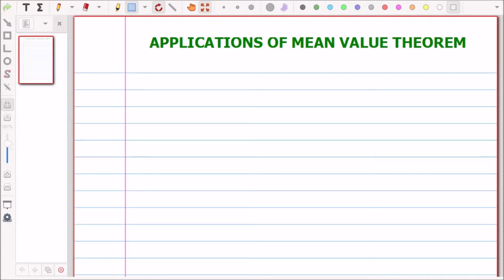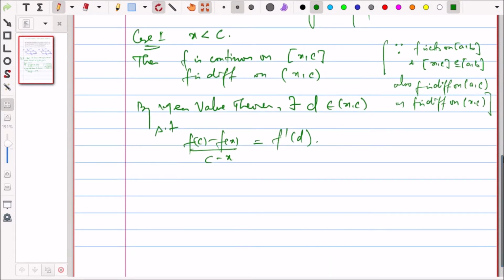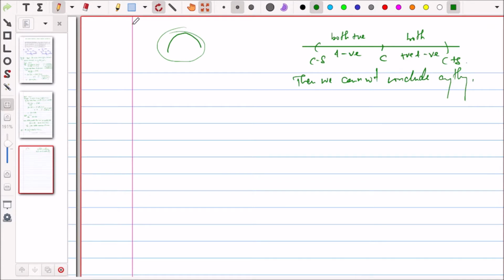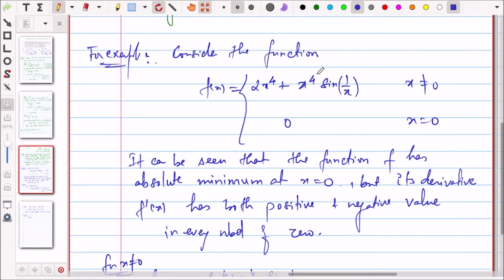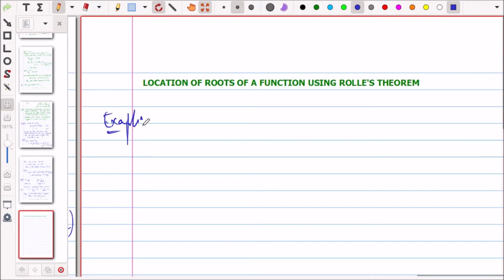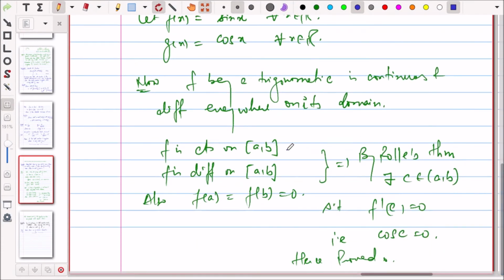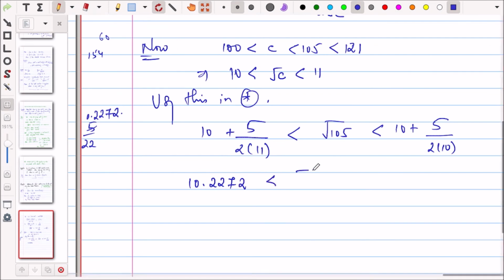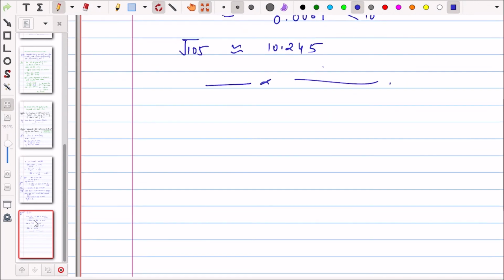APPLICATIONS OF MEAN VALUE THEOREM | PART 2 | REAL ANALYSIS | BARTLE & SHERBERT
BOOK : INTRODUCTION TO REAL ANALYSIS
AUTHOR : BARTLE & SHERBERT

Bartle & Sherbert
Real Analysis